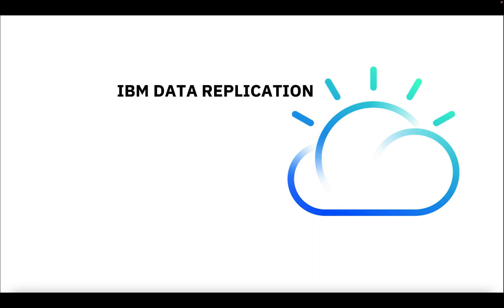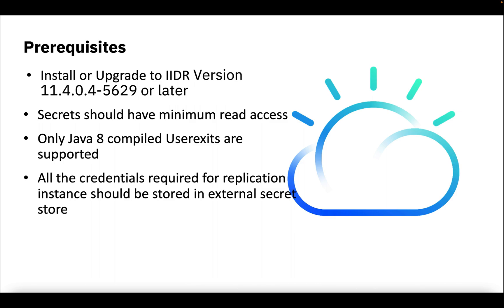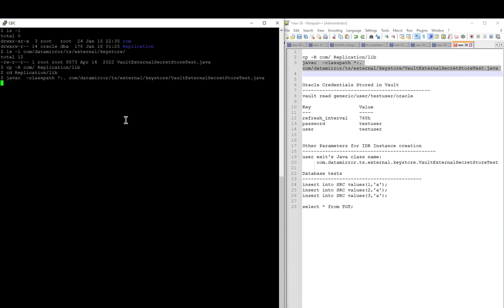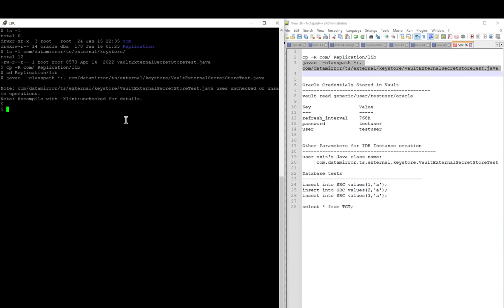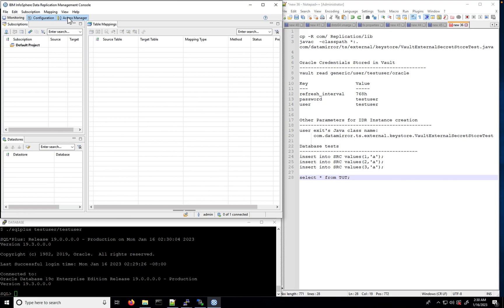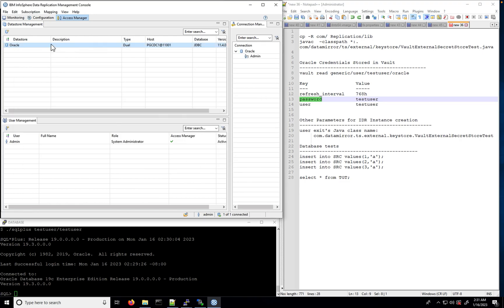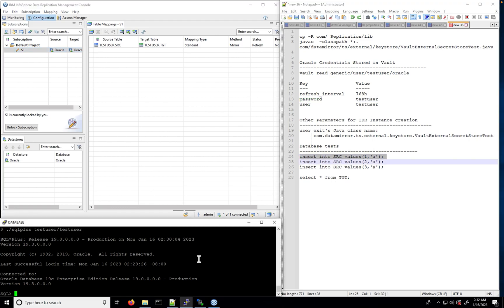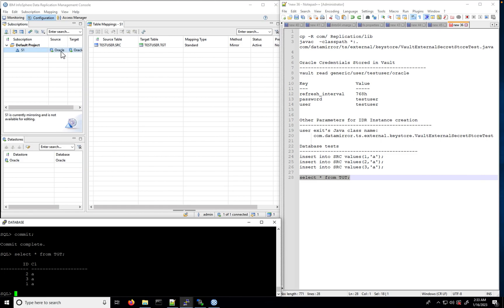IBM Data Replication ( CDC ) Vault Configuration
This video captures a step by step guide on how to configure a replication instance using a user exit to access secrets from a software vault.